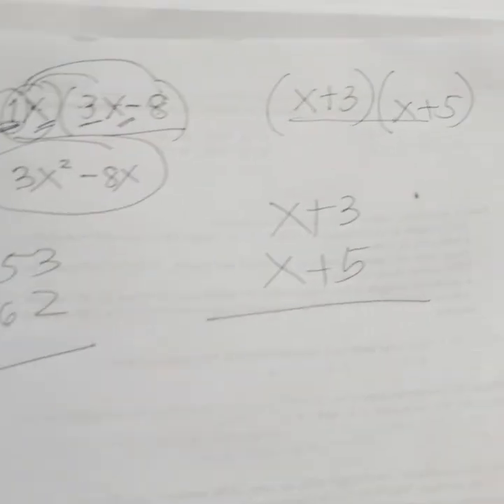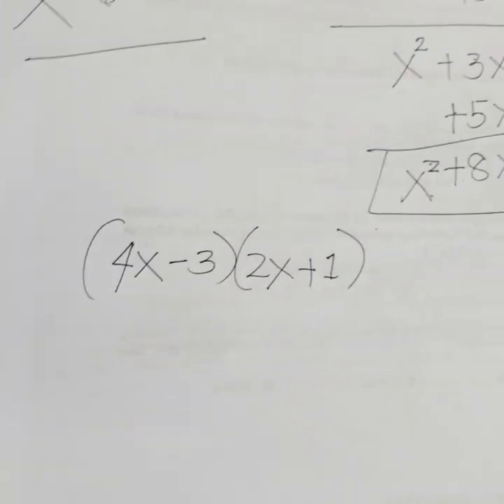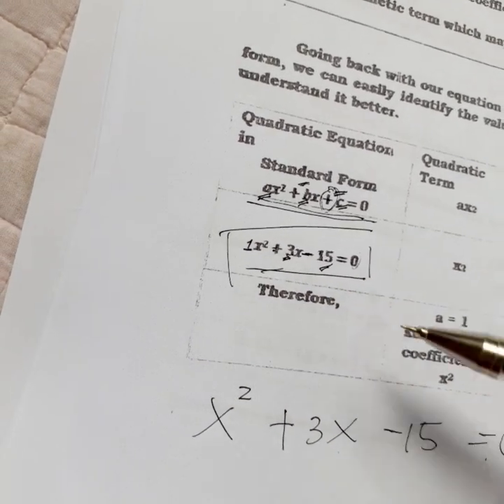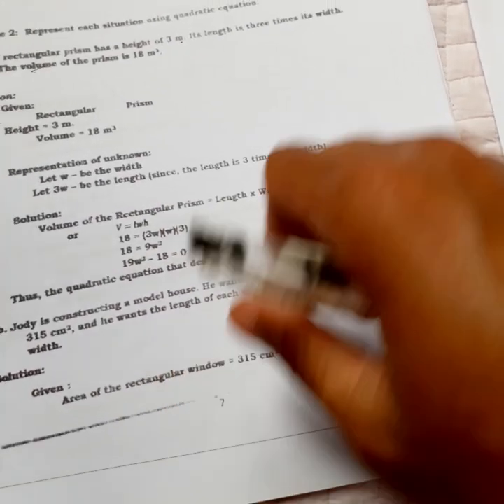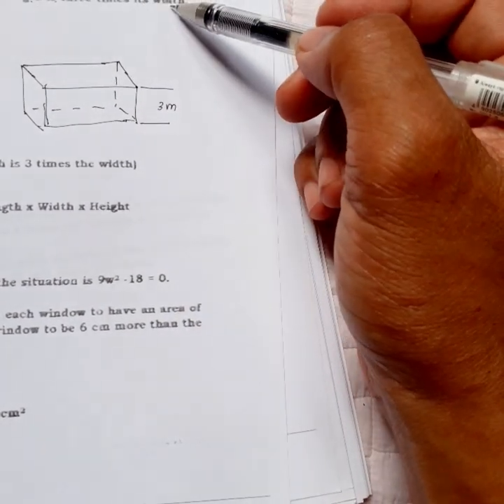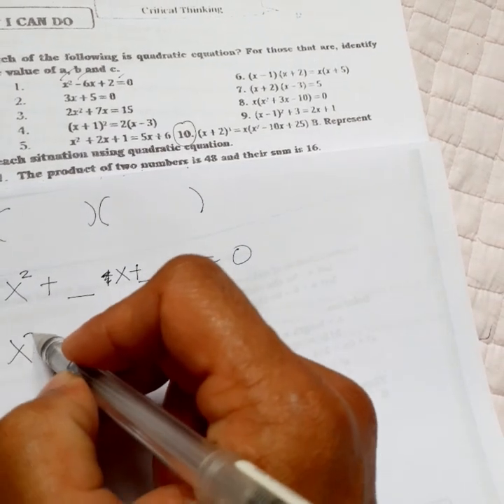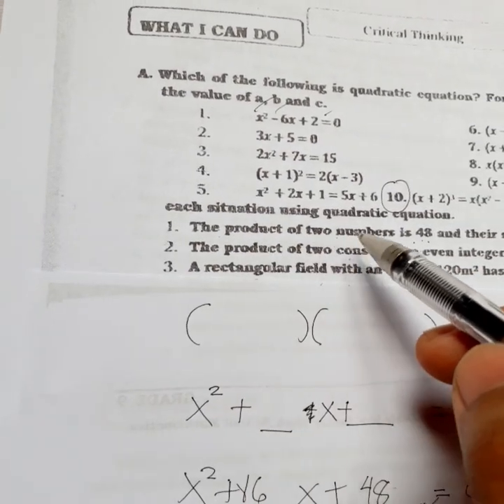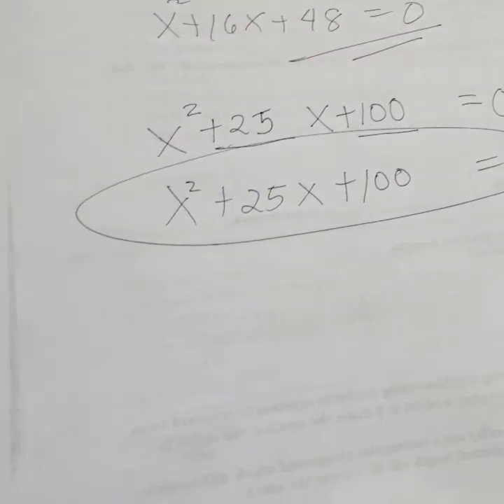Mathematics 9 quarter 1 week 1